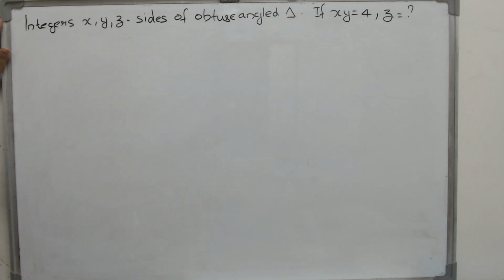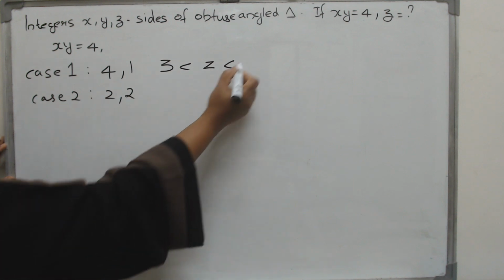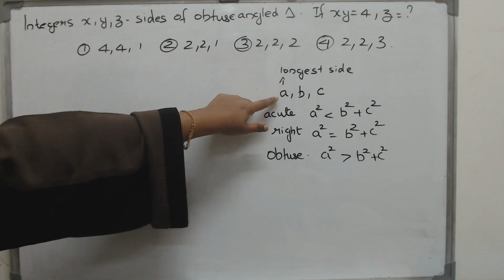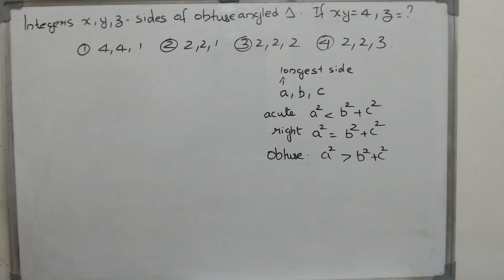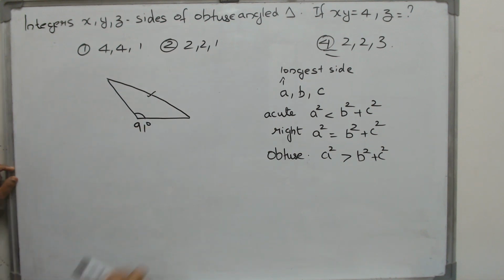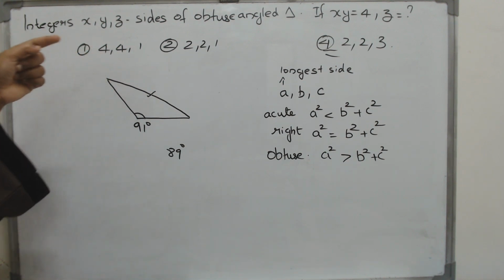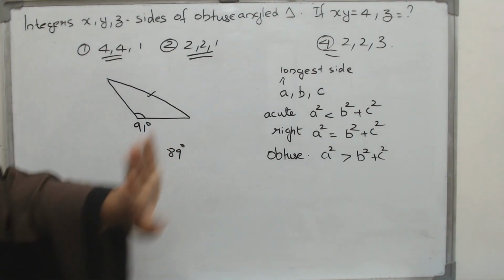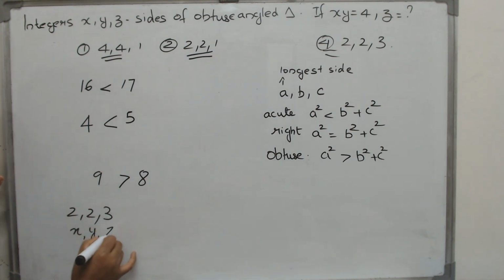CAT : Sides of obtuse triangle is integers x, y, z . If xy=4 ,z=?